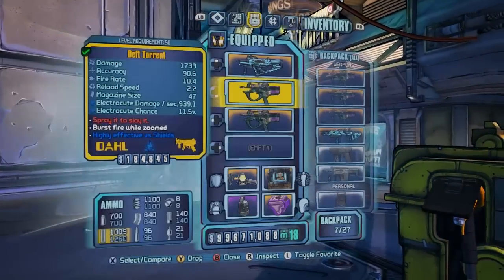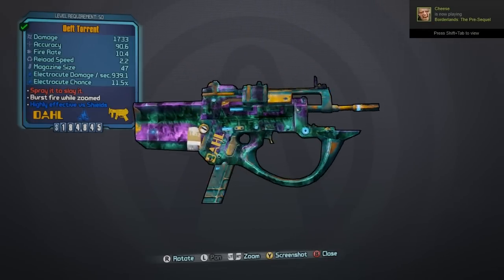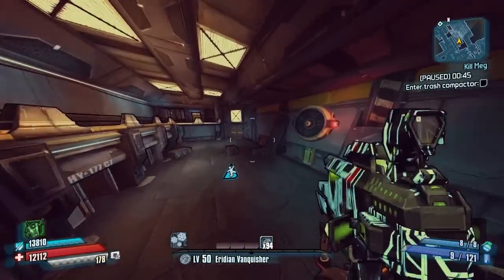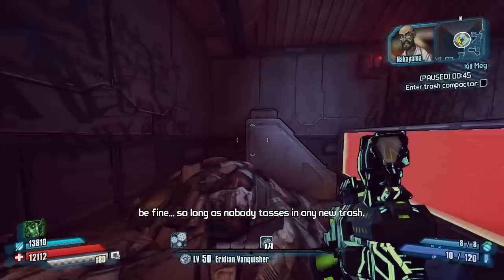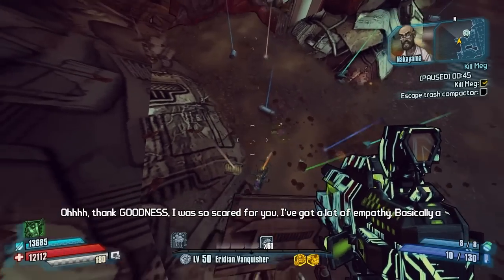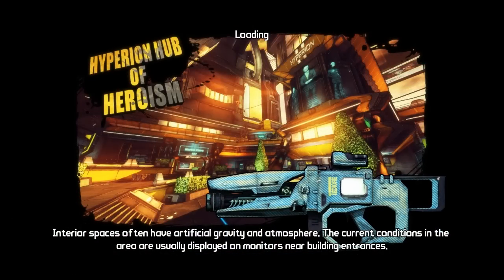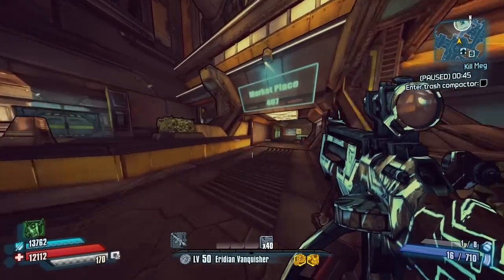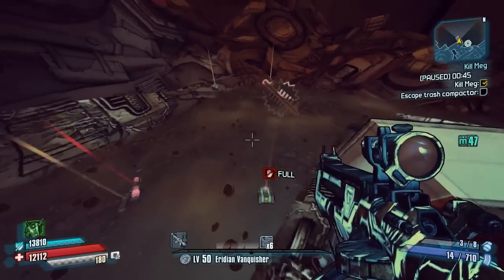BORDERLANDS the Pre-Sequel - *Torrent* Legendary Item Guide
The backing track to this video is:
"EE-15" by Ova Looven (used with permission)